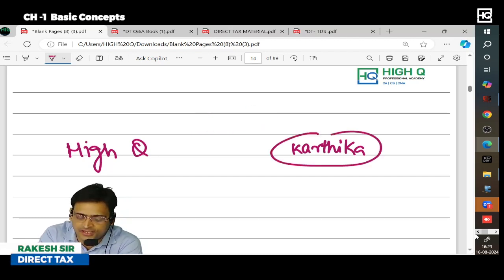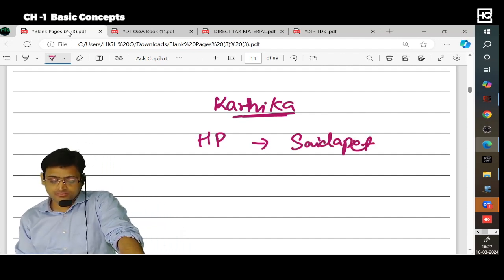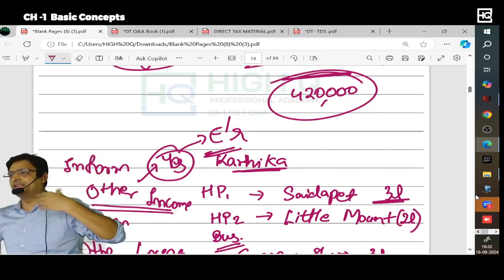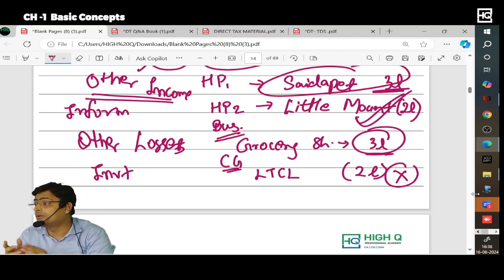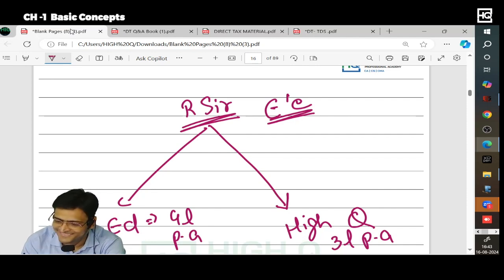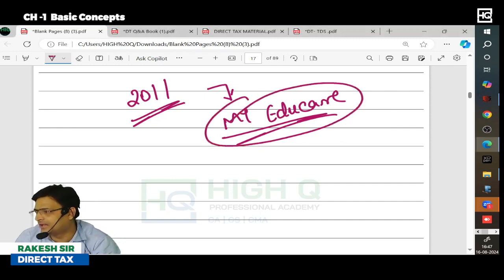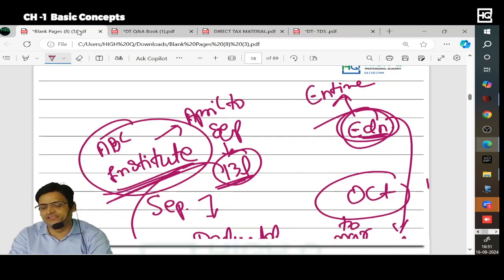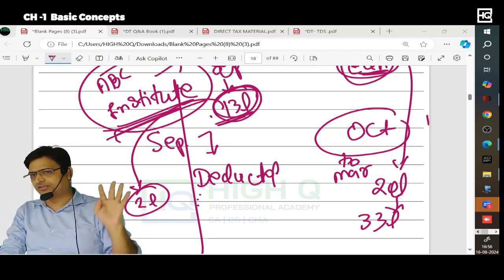"CA Inter TDS by CA Rakesh Sir: Learn TDS concepts in a simple way to excel in your exams."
🌟 CA Aspirants, Don’t Miss Out! 🌟
Join our FREE Mega Mock Exam for CA Foundation in September 2024! 📝at High Q Academy! 🎓